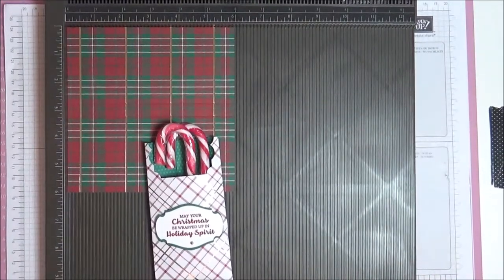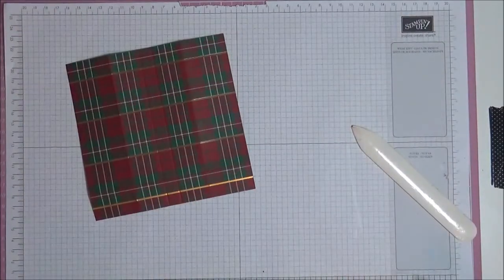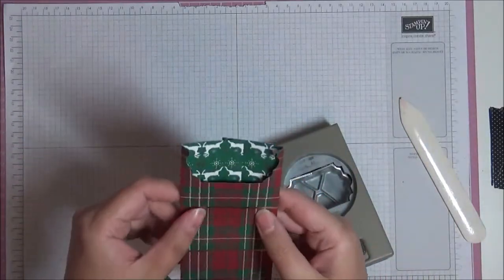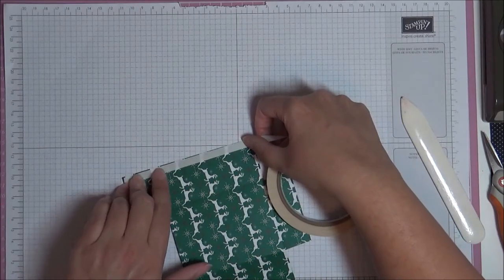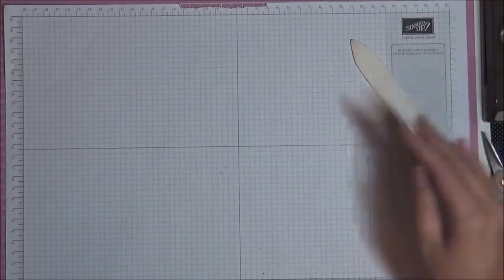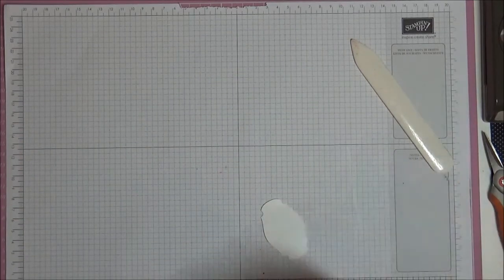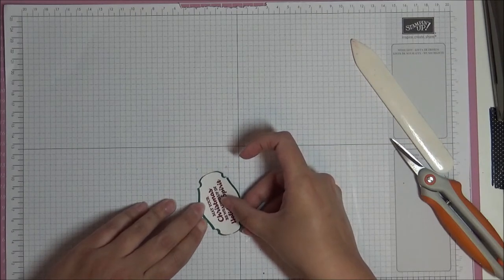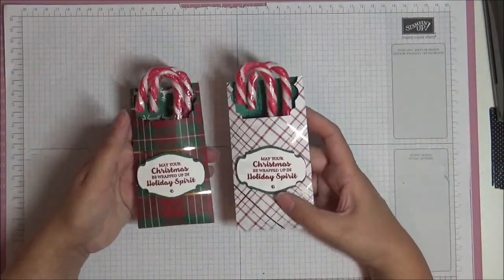Candy Cane Pouch - No Envelope Punch Board - Stampin' Up! - Wrapped in Plaid Designer Series Paper